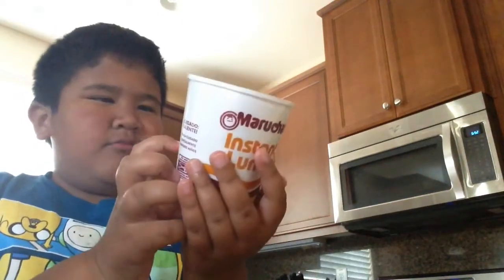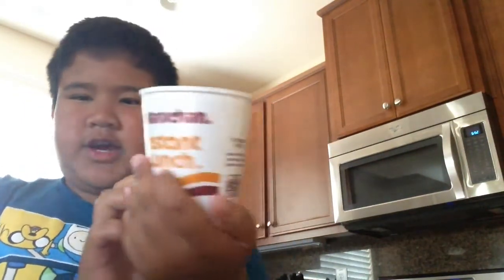Story time!|#1|HOT HOT HOT!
A new series!